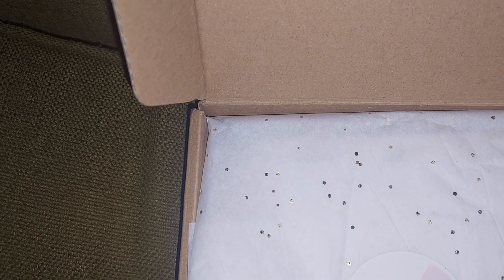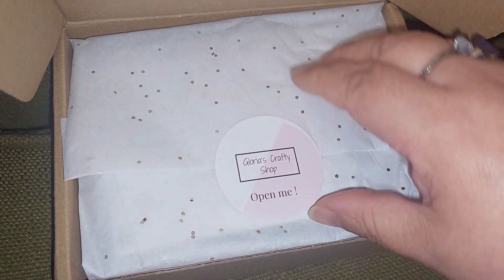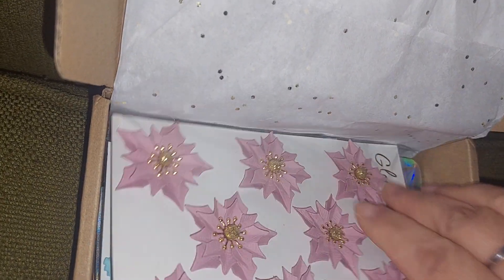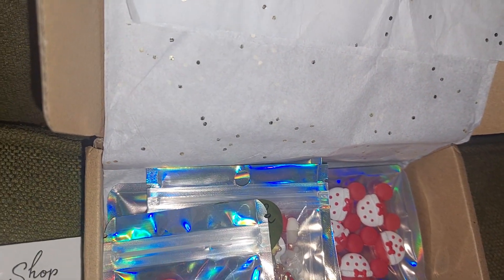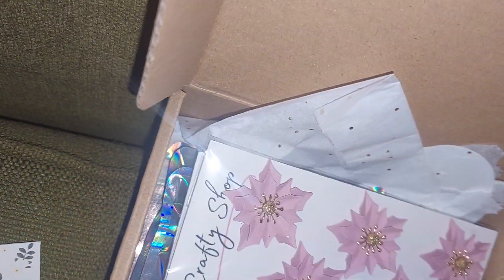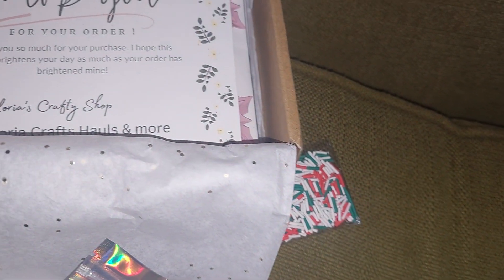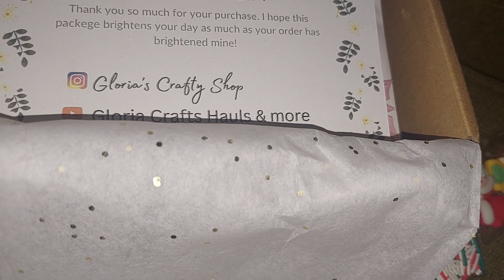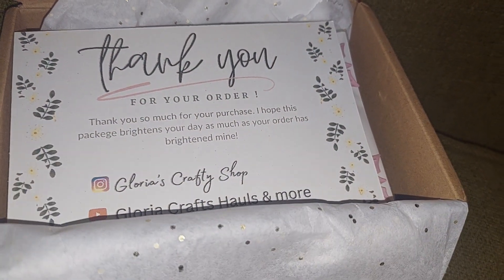Vlogmas Day 27 VR and purchase